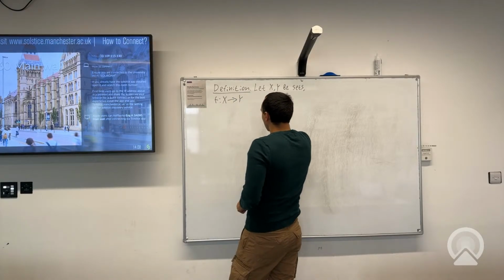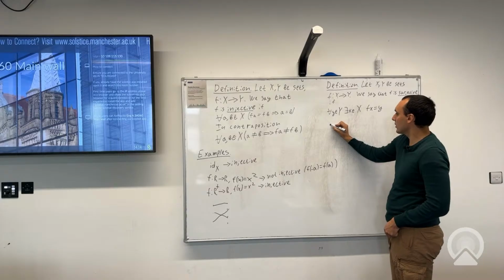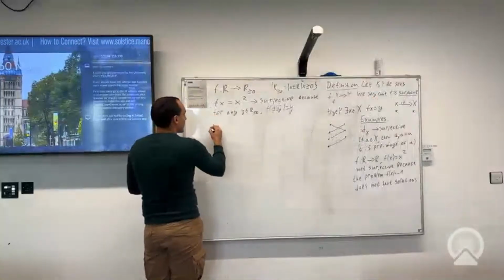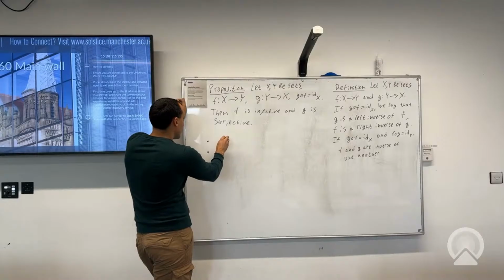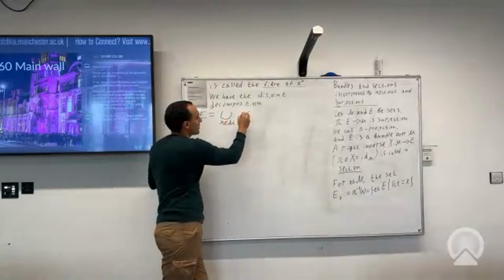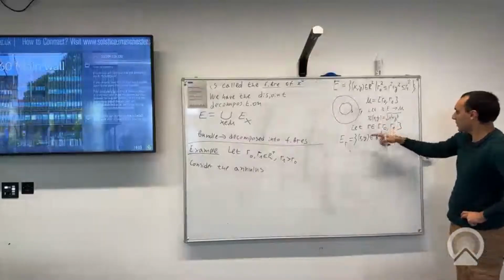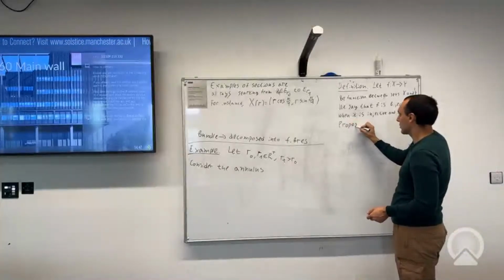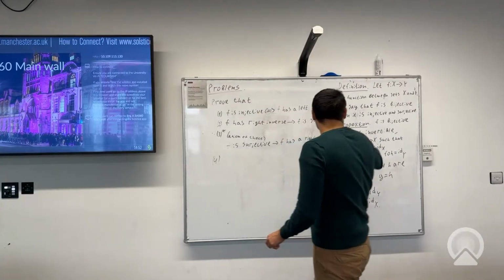Combinatorial Mesh Calculus | Lecture 1.2 | Functions, Inverses, and Bundle Theory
Course: Combinatorial Mesh Calculus (CMC) Lecture: 1 (Part 2 of 2) Topic: Functions and an Introduction to Bundle Theory

In this second part of the inaugural lecture for "Combinatorial Mesh Calculus," we transition from basic set definitions to the rigorous study of functions and their structural properties. This session establishes the foundational language required for understanding discrete operators on meshes.

Key Topics Covered:
Properties of Functions: Formal definitions and proofs for Injective (one-to-one), Surjective (onto), and Bijective mappings.
Inverses and Composition: Detailed exploration of left and right inverses, their relationship to injectivity and surjectivity, and the uniqueness of two-sided inverses.

Function Composition: Understanding identity functions and the properties of composed bijective maps.

Introduction to Bundles: Defining the triplet (E, π, M) where E is the total space, M is the base space, and π is the projection surjection.

Fibers and Sections: Conceptualizing a bundle as a disjoint union of fibers and defining a section as a right inverse of the projection map.

Concrete Example: A visualization of the Annulus as an I-bundle over a circle, identifying its fibers as circles of varying radii.

Summary & Homework: The lecture concludes with a roadmap of standard sets and operations covered, followed by homework exercises involving proofs of injectivity, surjectivity, and the disjoint decomposition of fibers.